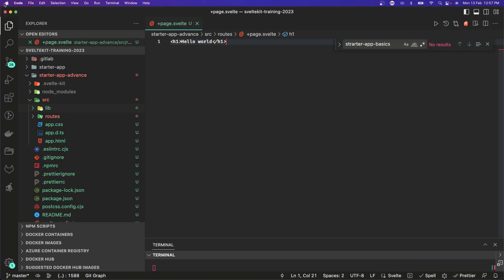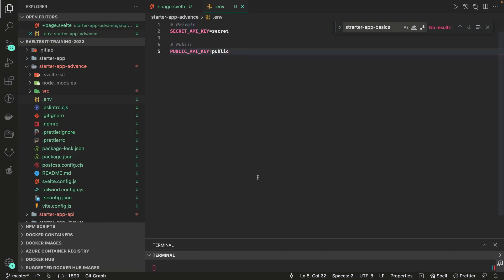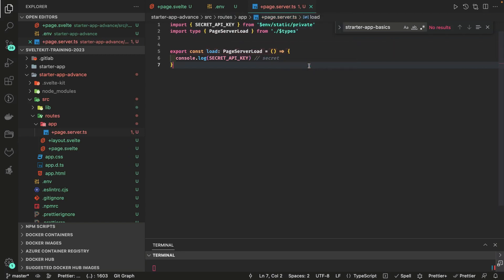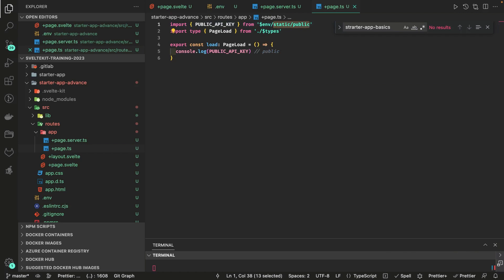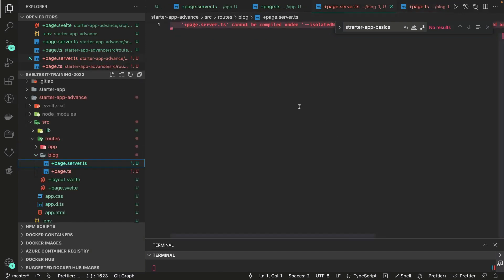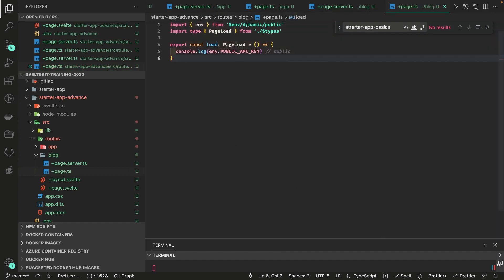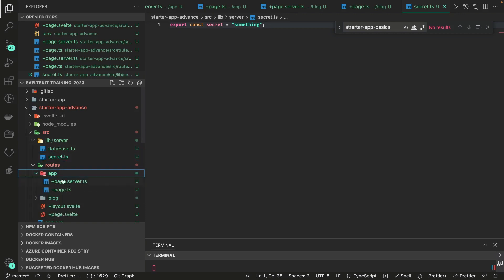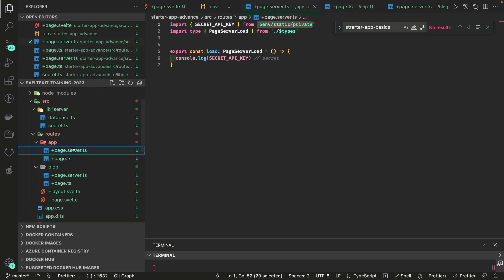Sveltekit managing environment variables #13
Welcome to my brand new playlists where i am covering svelte JS and SvelteKit

00:00 managing environment in sveltekit
01:00 static public variable
02:00 static private variable
03:00 dynamic public variable
04:30 dynamic private variable

- slots
-  sandbox examples
- Http Requests
- Deploying App
- Additional Parts

Instead of using techniques like virtual DOM diffing, Svelte writes code that surgically updates the DOM when the state of your app changes.

- SvelteKit getting started Introduction #01
- SvelteKit Course Agenda #02
- Bootstrapping with simple App SvelteKit #03
- Sveltekit course getting ready #2023 #04
- Understanding sveltekit Routing with API Routes #05
- Understanding sveltekit Layouts #06
- Understanding sveltekit Data fetching client side/server side #07
- Sveltekit Demo App with Store #08
- Sveltekit Quick Recap on Topics sveltejs #09
- Sveltekit Managing User session, Protect Routes #10
- Sveltekit managing session using JWT token
- Sveltekit fetching data and event user locals
- Sveltekit form action and progressive enhancements #11
- Sveltekit advance forms
- Sveltekit advance layouts
- Sveltekit client side handling and server side
- Sveltekit managing env vars private and public
- Sveltekit load function and page data
- Sveltekit deployment
- SvelteKit using client side forms